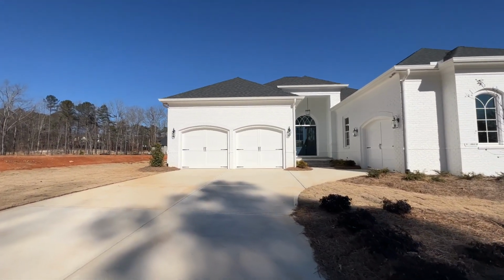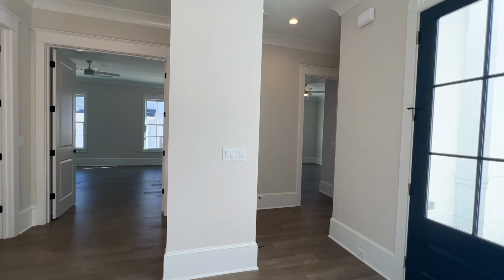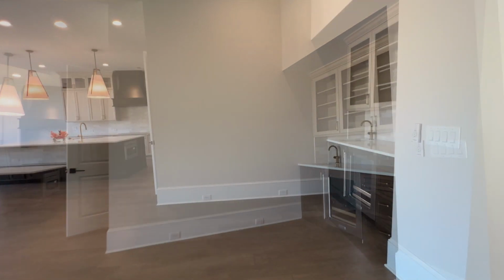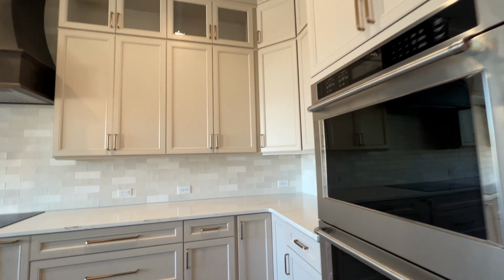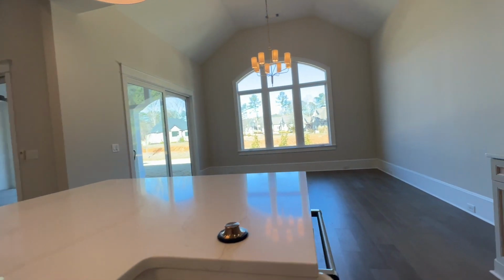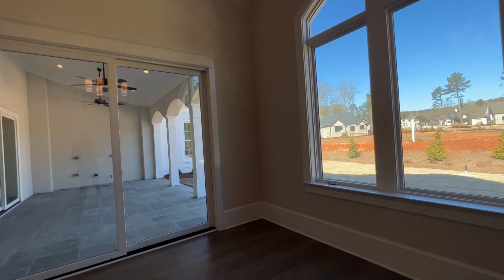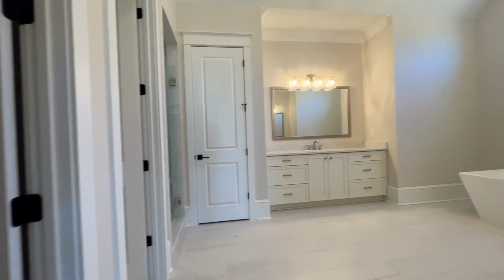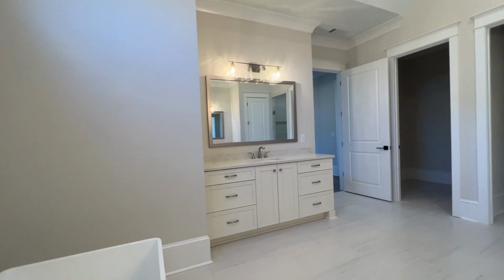Luxury brick home for sale in Governors Towne Club in Acworth | 4 beds | 5 baths | 3507 SF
Welcome this video tour on Candler Loop Rd. in Acworth in this private gated community.  In this video we tour a luxury new construction home for sale in Governors Towne Club, located in Acworth, Georgia.  The Ranch Villas, this home is a ranch style home build with luxury finishes.  If you are considering brand new homes for sale in Acworth GA (Governors Towne Club) reach out today.  Enjoy the tour.

Governors Towne Club is an exclusive and private community offering a luxurious lifestyle in a gated setting in Acworth, GA. Known for its unparalleled amenities like: clubhouse, fitness center, tennis courts. This community features an 18-hole golf course designed by Curtis Strange, providing residents with a world-class golfing experience.   With a focus on privacy and security, this gated community offers a sophisticated and serene environment.  This community requires a $30, 000 initiation fee.  The asking price of this listing includes the mandatory $30,000 Governors Towne Club Initiation Fee.

*Would you like a tour or to learn more? Please reach out today!

Any Questions:  Reach out.

Price : $1,499,000
4 Bedrooms 5 Bathrooms 3,500 SF
Listing Agent : Charlotte Ayers w/ Kenneth G. Horton Realty, Inc.
Tajh Walker is Metro Atlanta real estate agent. A Residential, New Home Construction and Relocations specialist with Atlanta Fine Homes Sothebys International Realty.  Allow him to sell your home for more in less time utilizing modern marketing strategies or allow him to partner with you in pursuit of your new home.

**All INFORMATION AND PRICING MENTIONED IN THIS VIDEO IS RELIABLE BUT NOT GUARANTEED AND SUBJECT TO CHANGE.  The offerings are subject to errors, omissions, changes, including price, or withdrawal without notice.